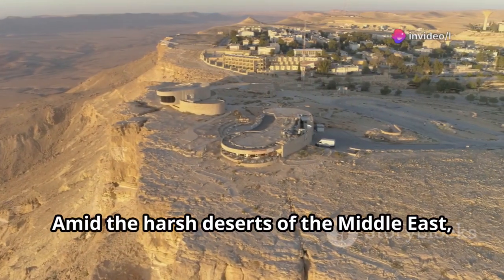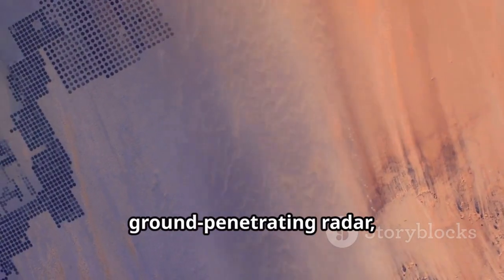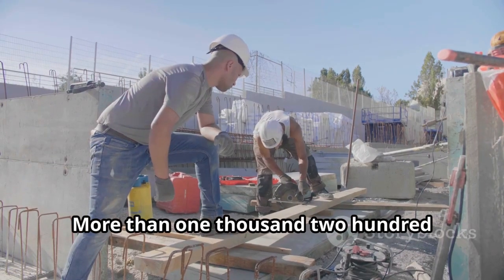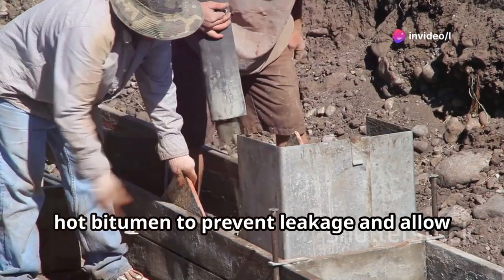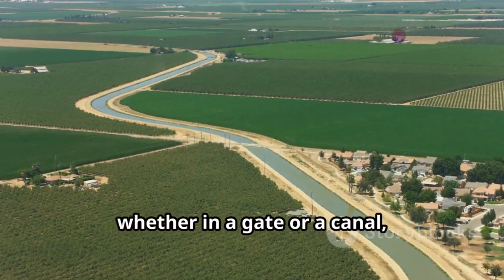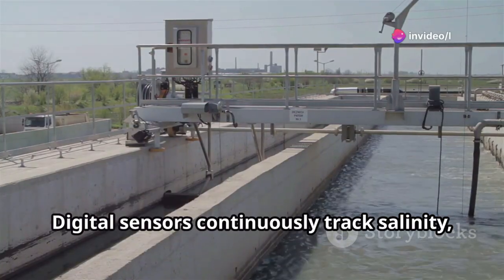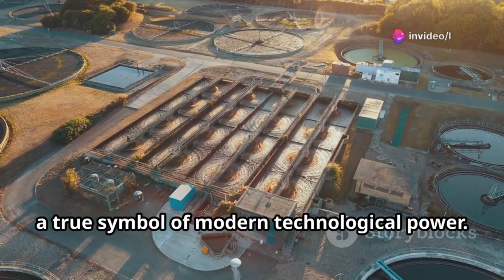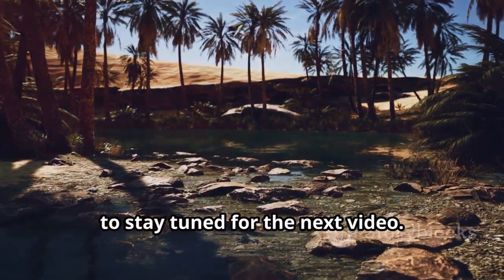How Israel Created a Man-Made River That Transformed Its Desert Landscape.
Amid the harsh deserts of the Middle East, where there’s little more than rock, wind, and scorching sun, the people of Israel accomplished something that stunned the world.
They carved over 12,000 kilometers of canals through barren land, creating an immense artificial river that channels billions of liters of water from the Mediterranean Sea deep into the desert to sustain life in one of the driest regions on Earth.
But Israel didn’t stop there. They went a step further — transforming that seawater into clean, drinkable water using advanced technology inside massive desalination plants.
How does this almost otherworldly process actually work?
Join Mandarin Tech as we uncover the story behind one of humanity’s most ambitious engineering triumphs.
For decades, Israel’s southern Negev Desert was practically lifeless — dry, cracked, and nearly impossible to cultivate.
Summers brought temperatures soaring above 110°F, with only a few weeks of rainfall each year. Underground aquifers were slowly vanishing, and agriculture — the nation’s lifeblood — teetered on collapse.
Many families depended on water hauled by trucks from distant areas. Yet, just a few dozen miles away lay the Mediterranean — vast, endless, and full of undrinkable saltwater.
That contrast inspired one of Israel’s boldest ideas: bring the sea inland, pushing its waters deep into the desert.
How Israel Turned Desert Into Water: The Epic Canal & Desalination Story
OUTLINE:
00:00:00 A Miracle in the Desert
00:00:51 Bringing the Sea to the Desert
00:01:54 Building the Canal
00:05:44 Lining and Protecting the Canal
00:06:50 Supporting Structures and Symbolism
00:07:59 Distribution Gates and Water Testing
00:09:20 Turning Seawater into Life
00:10:27 Inside the Desalination Process
00:12:16 From Desert to Farmland
00:13:50 A Green Artery and a New Beginning